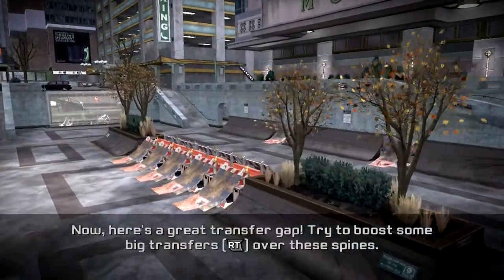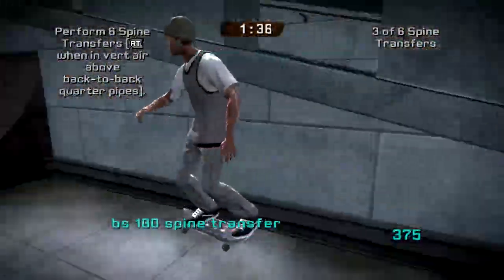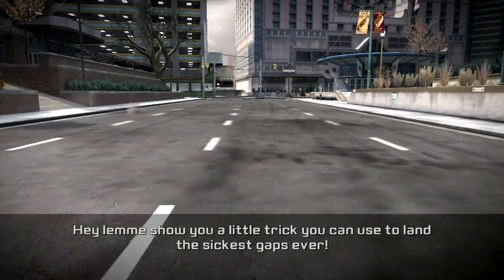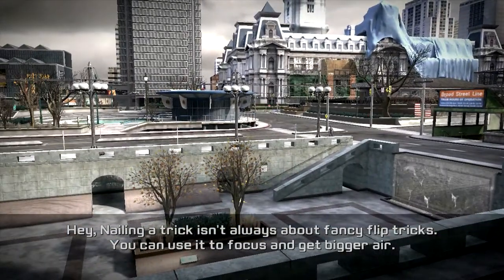Tony Hawk's Proving Ground Story Mode Part 1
Xbox Gamertag- MurderedByColez
2nd Xbox Gamertag - LillyHopeDaddy

PSN- Gizmoboy23
2nd PSN - ObeyColez

Also Share my videos too!